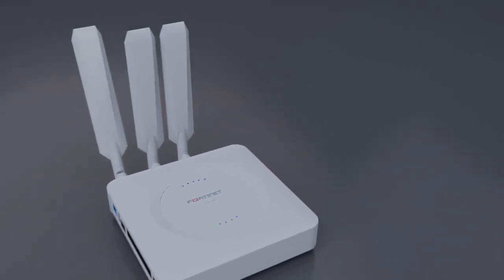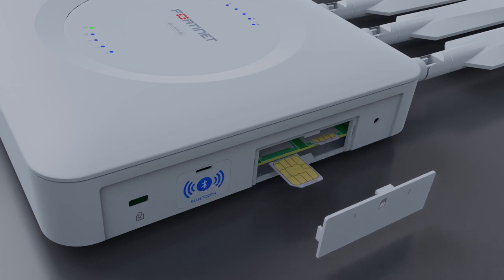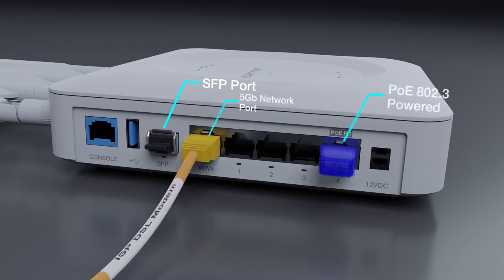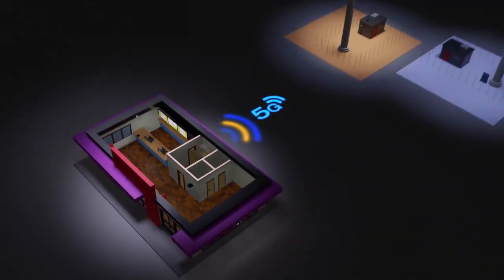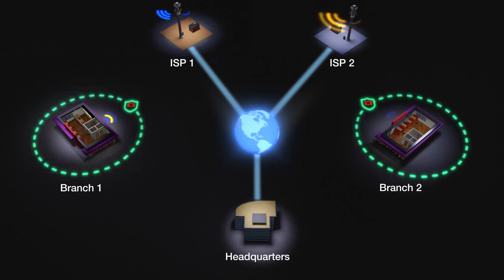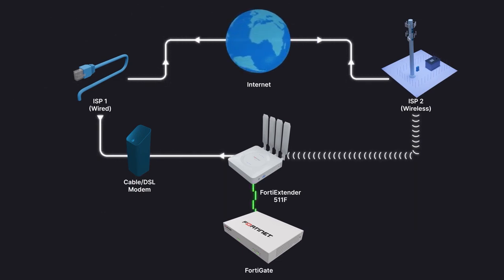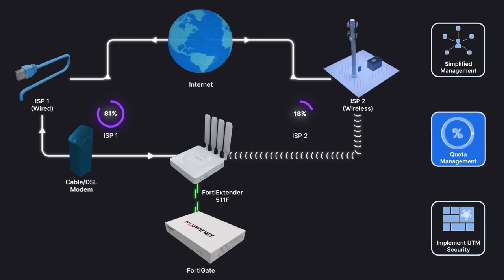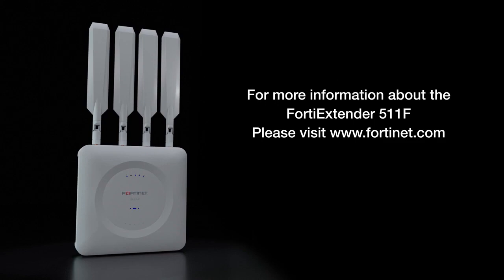Introducing the FortiExtender 511F | Secure 5G and LTE Wireless WAN Extender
FortiExtender offers scalable, cost-effective, and resilient 5G and LTE solutions. Driven by Fortinet’s unique approach of Security-driven networking FortiExtender allows organizations business continuity, improved network availability while securing connectivity with wired broadband and cellular networks. From secure point of sale (POS) systems to vehicle fleet communication, FortiExtender provides reliable broadband access to the internet and extends the value of the Fortinet SecurityFabric to support fluid business operations dependent on remote device connectivity.